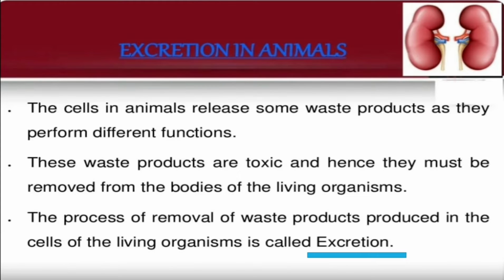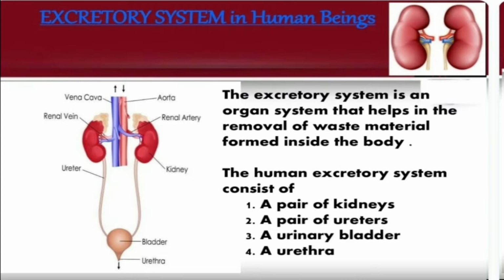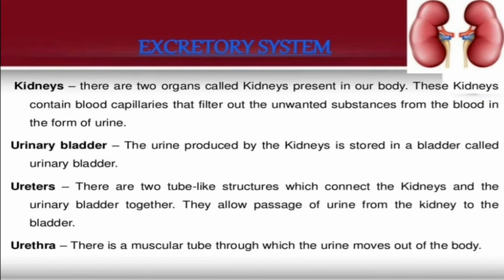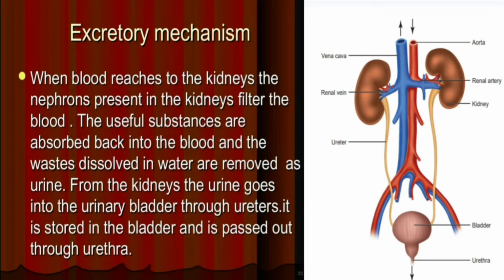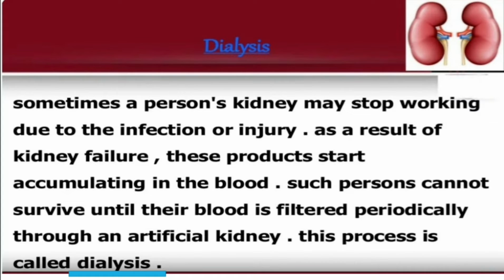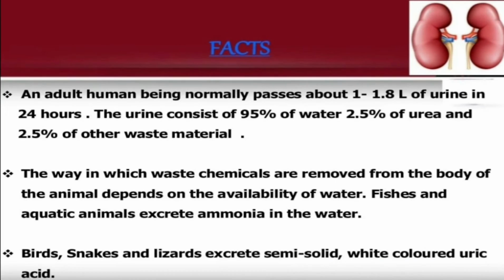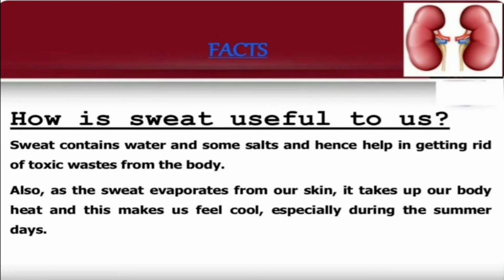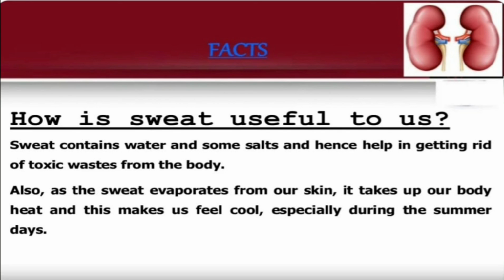Class 7, Chapter - 11 (Transportation in Animals and Plants) part - Excretion in Animals